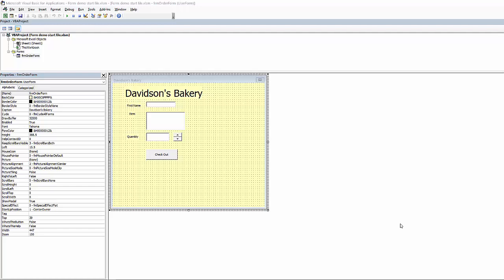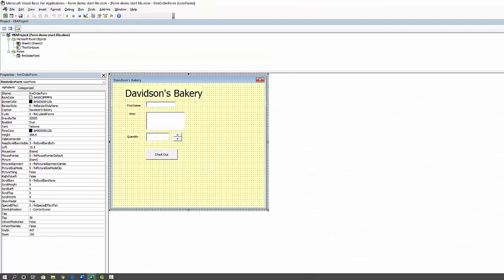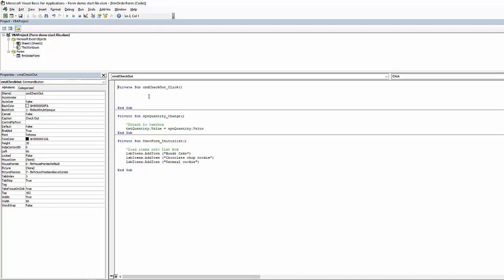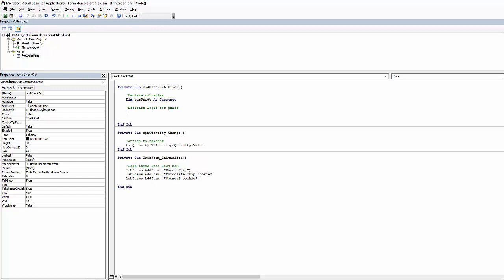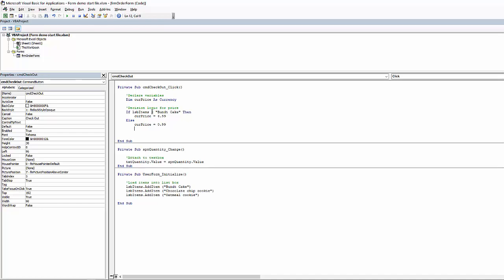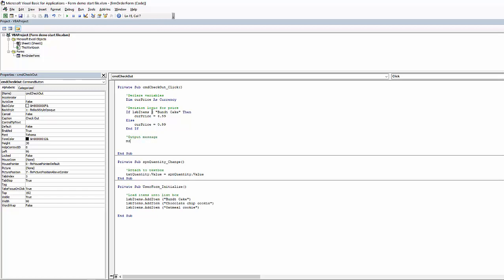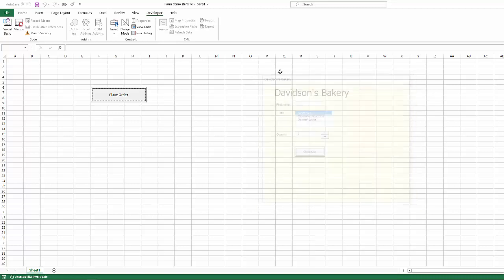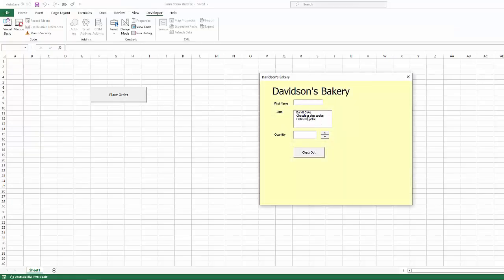VBA User Forms Pt 3